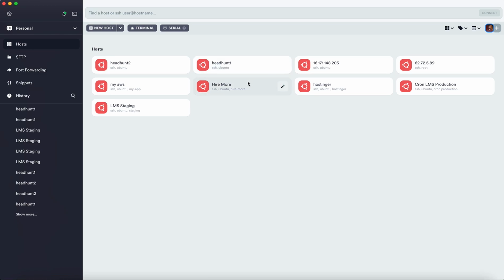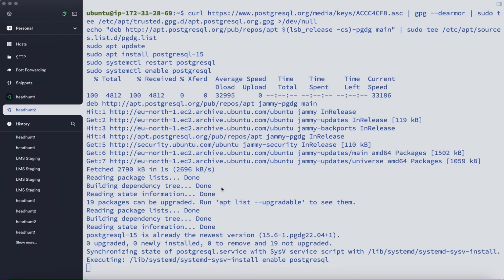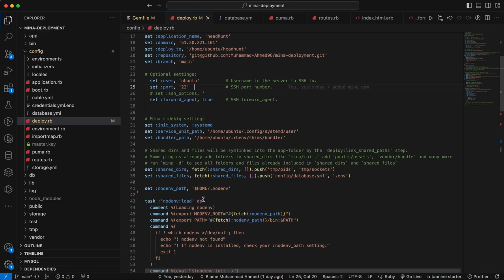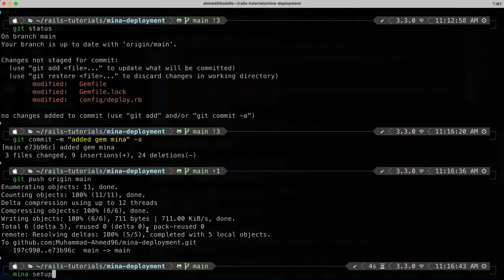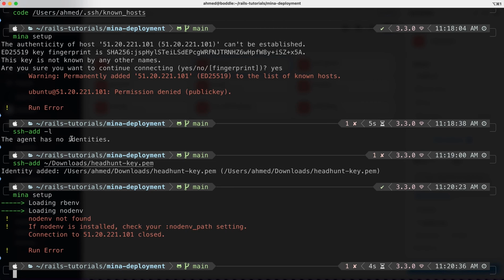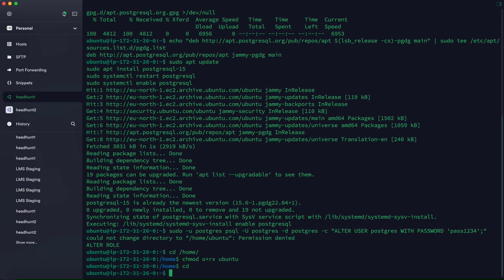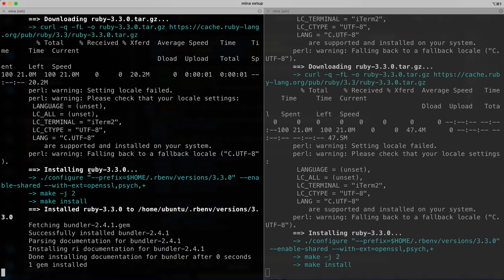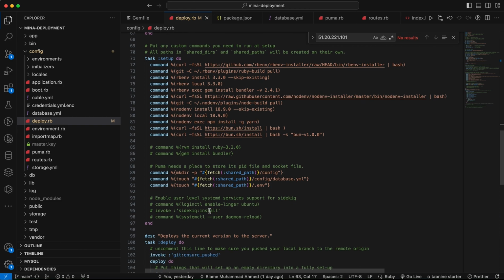Part 5: Automate Ruby on Rails Deployment using Mina Gem ( Adding Gem Mina and setup environment )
Automate deployment using mina gem ( setup ec2 instances on aws )